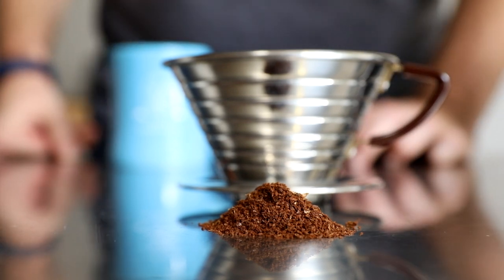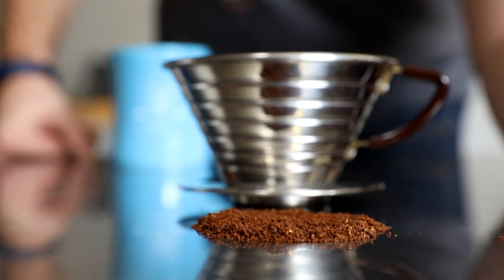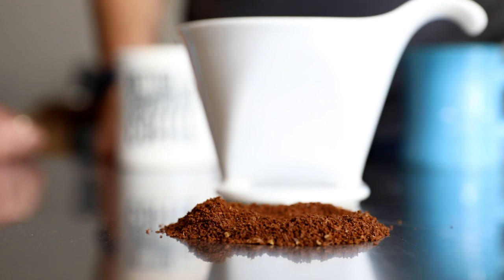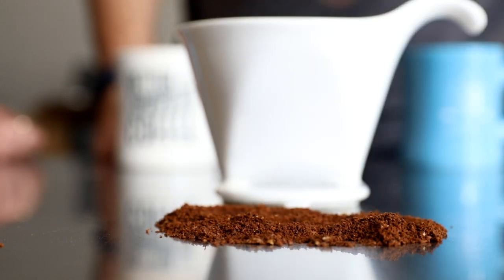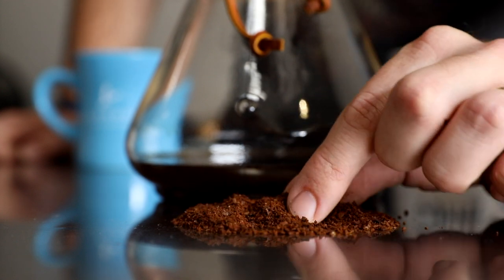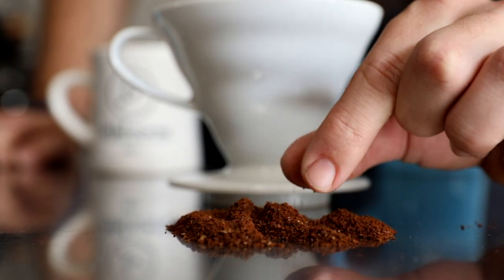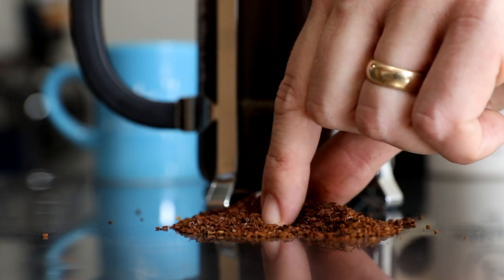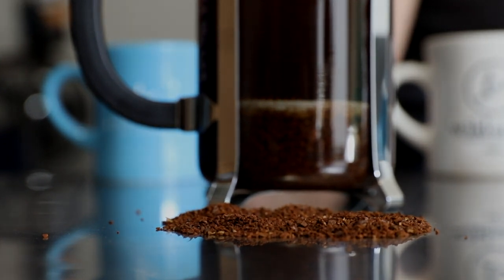Coffee Grind Settings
Find the best grind size for your specific brewing method in order to enjoy the perfect cup at home.

Wanna grab a bag?

Grinder (Baratza Encore)